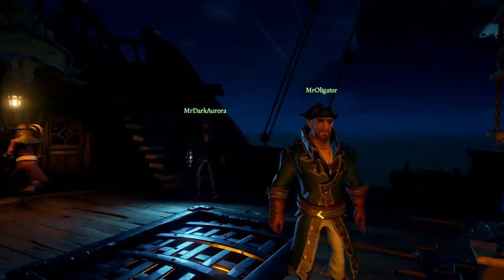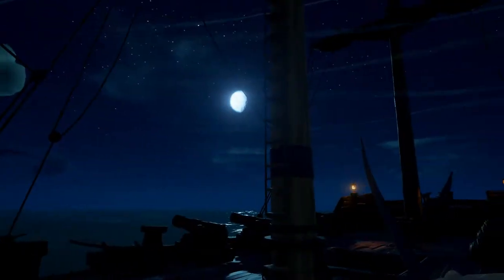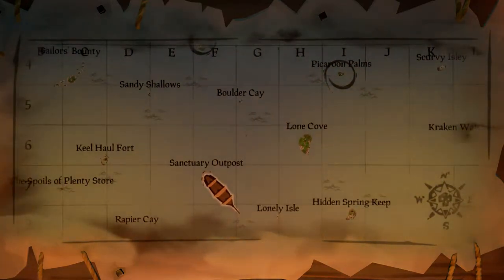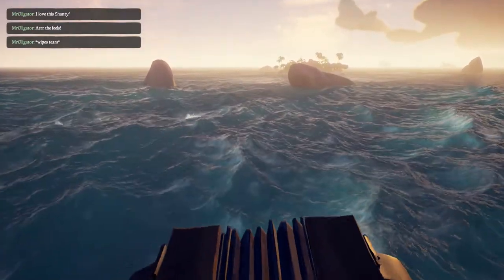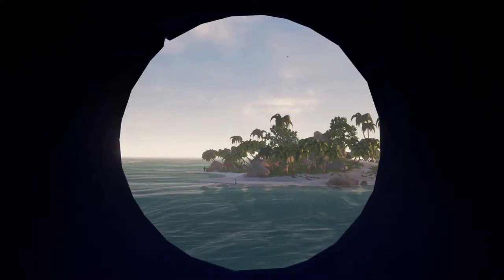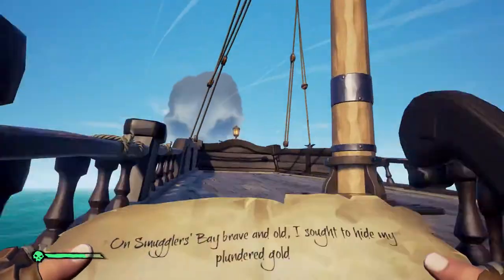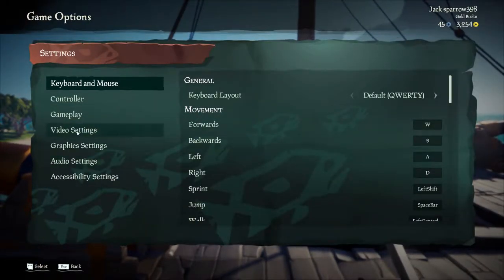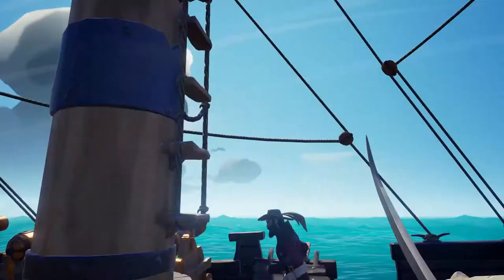Sea of Thieves Doing a quest...